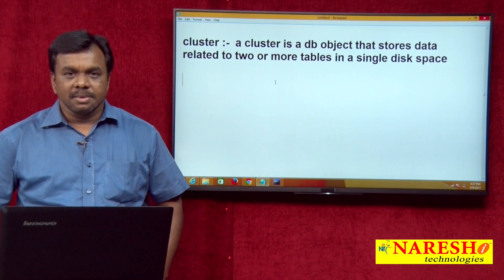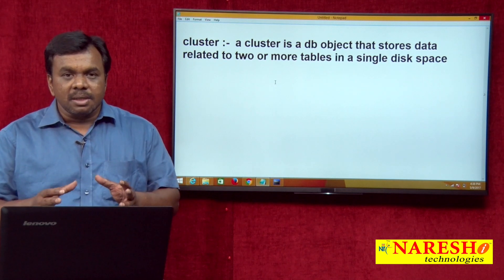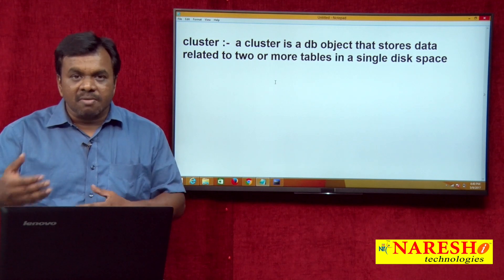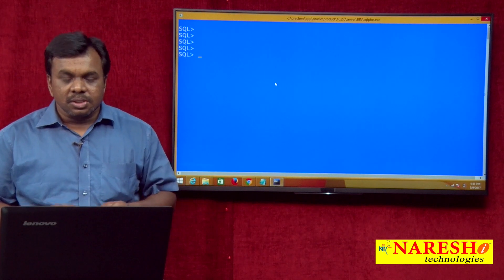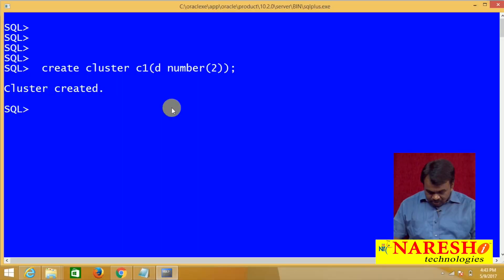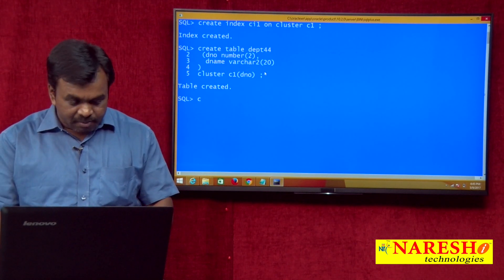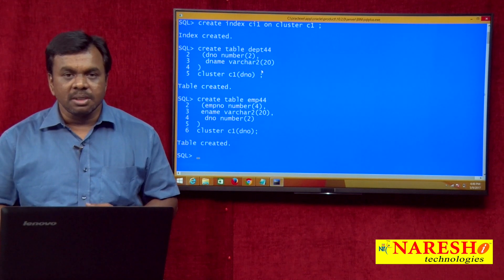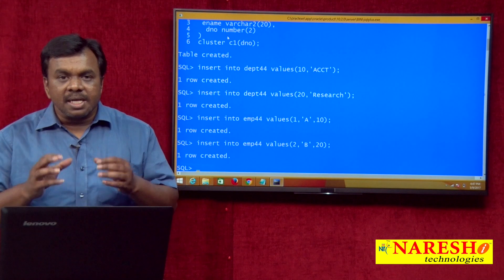Cluster in Oracle | Oracle SQL Tutorial Videos | Mr.Vijay Kumar